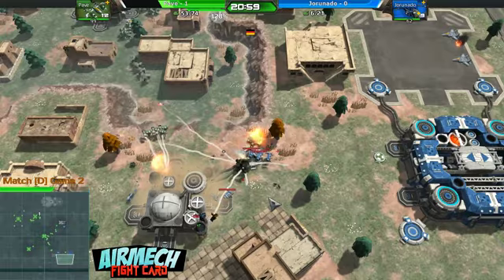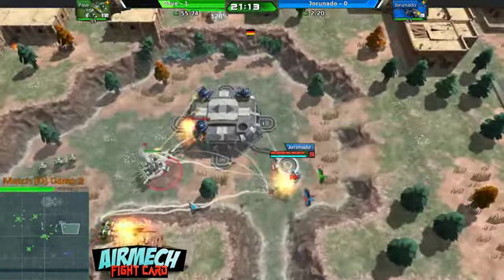AirMech Fight Card #1 [D] G2: Pave v Jorunado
AirMech Fight Card #1
Match D Game 2
Pave vs Jorunado
Map: Airfields by ShadowUltima

Some of the stuff I say doesn't make sense. When that happens, just ignore it.